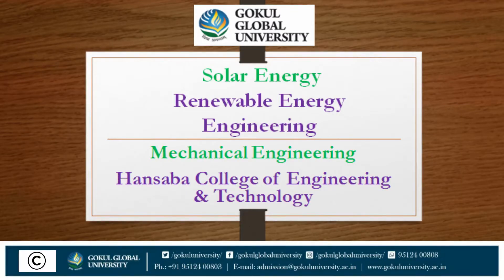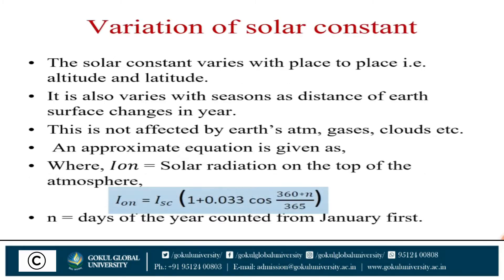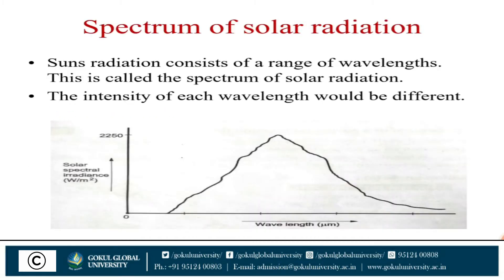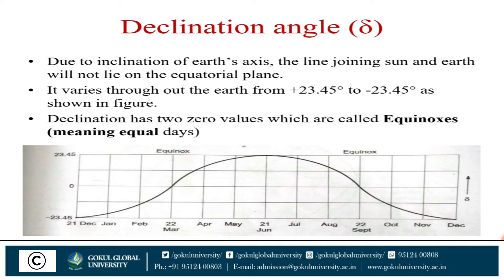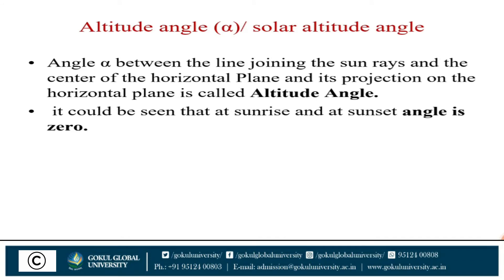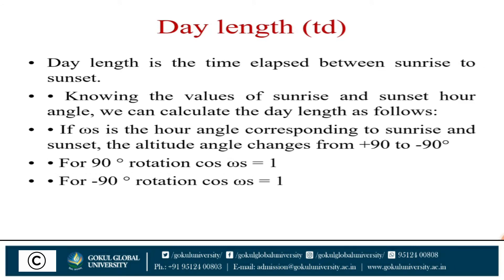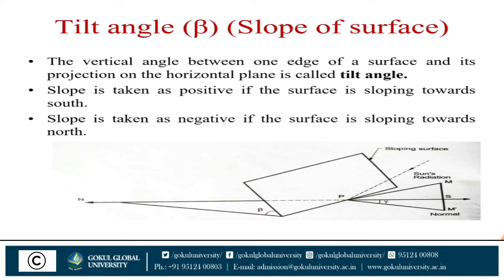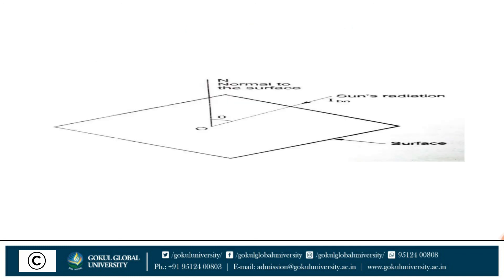Solar Energy - Renewable Energy Engineering - Mechanical - HCET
Topic – Solar Energy
Subject – Renewable Energy Engineering
Department – Mechanical
Hansaba College of Engineering & Technology